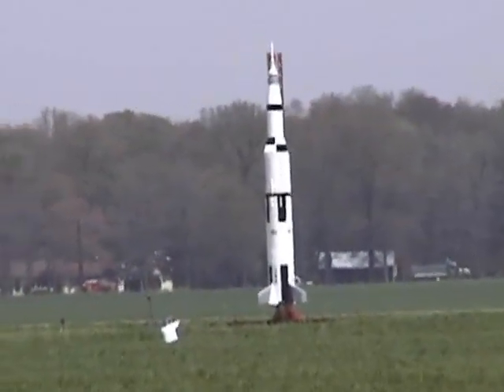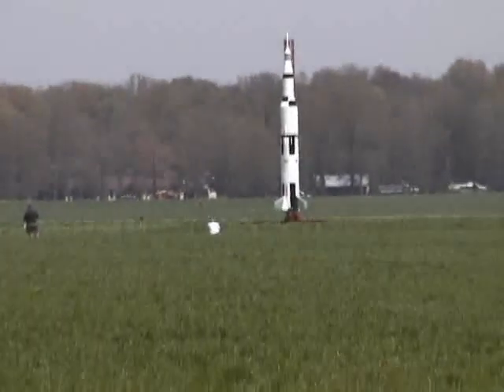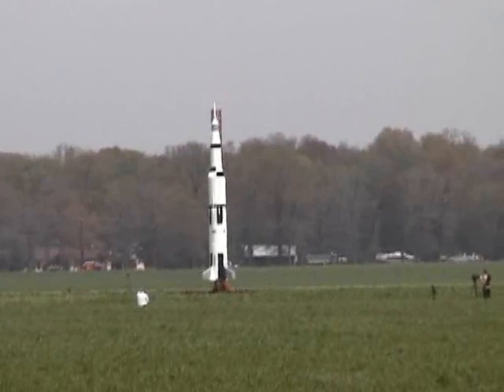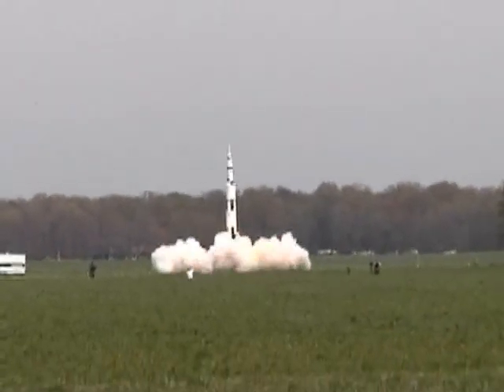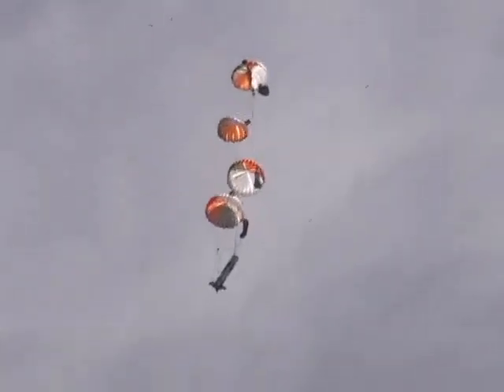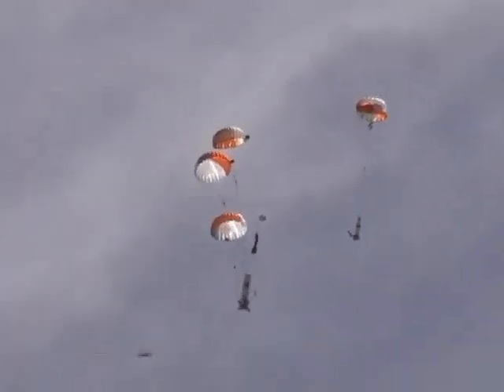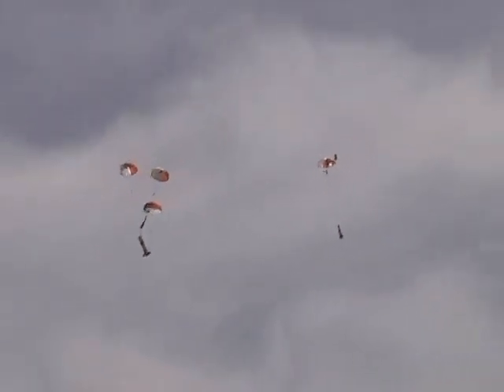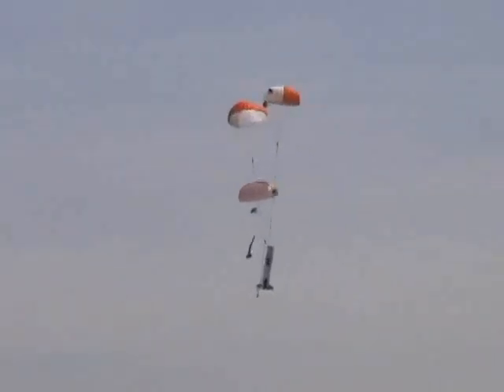Saturn 5 1/10 Scale Flight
36 feet tall and 1600 lb.  180,000 Ns total impulse.  What more need be said.  Thanks to Steve Eves, his flight sponsors, Loki and MDRA for a memorable launch!